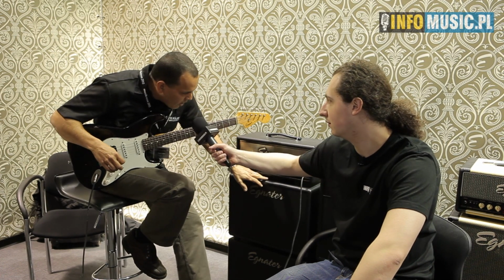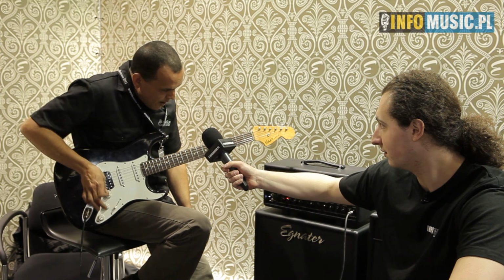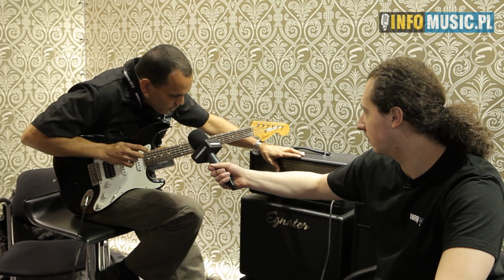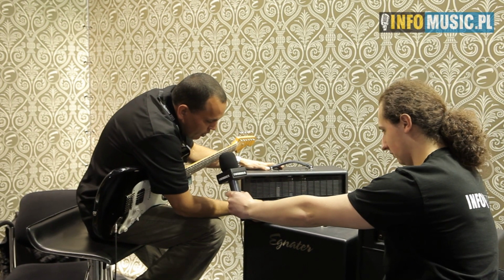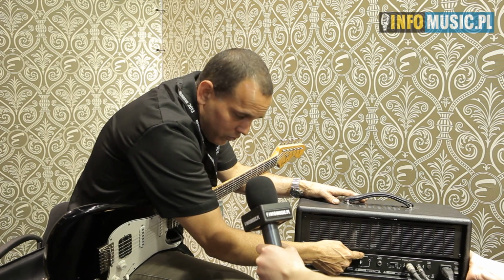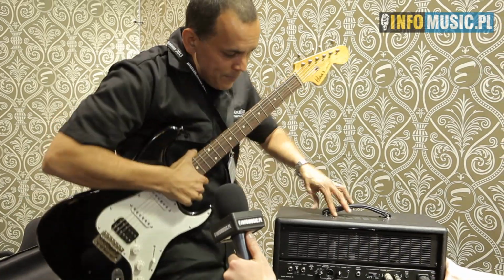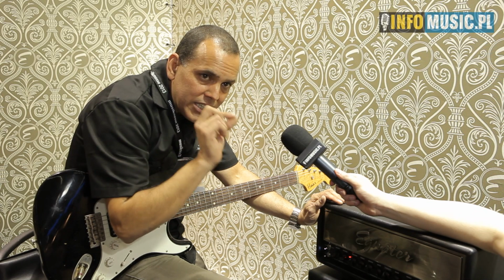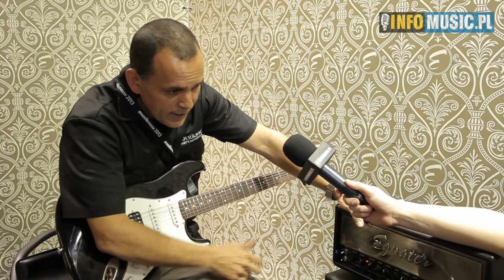Egnater amps - INFOMUSIC.PL (Musikmesse2013)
Zapraszamy do obejrzenia nowości ze stoiska Egnatera podczas targów Musikmesse2013.
W tym roku kilka ciekawych premier m.in.: Wzmacniacz Egnater Detroit oraz dwa efekty OVERDOSE oraz HOLY DRIVER.